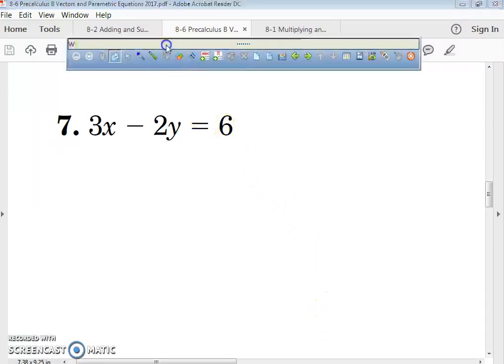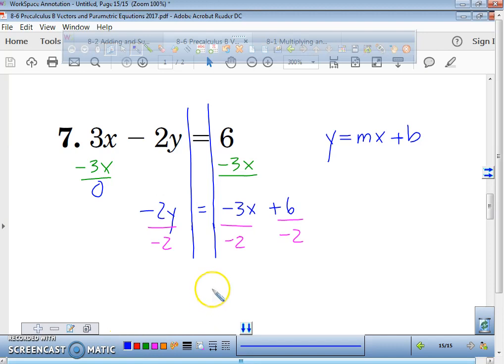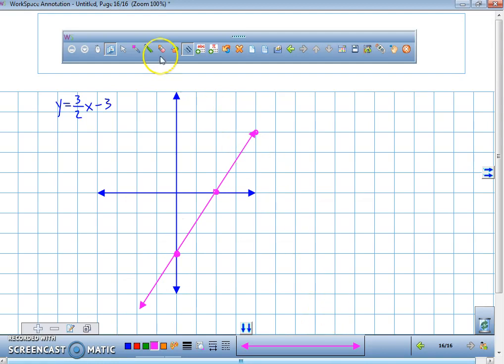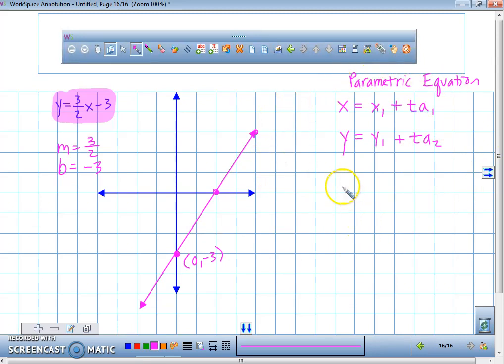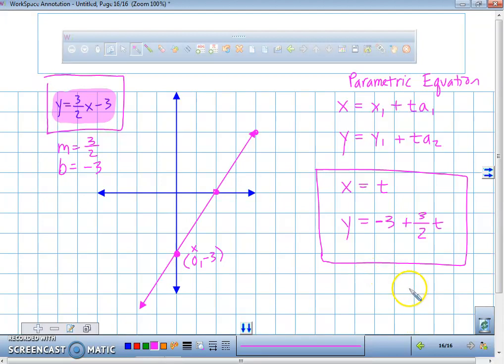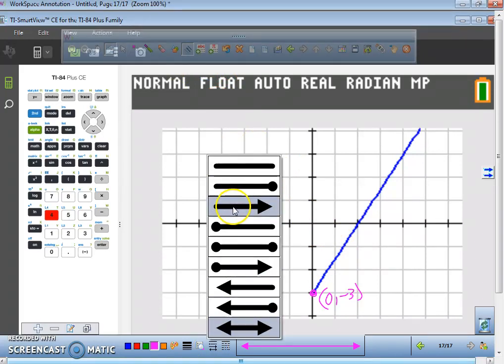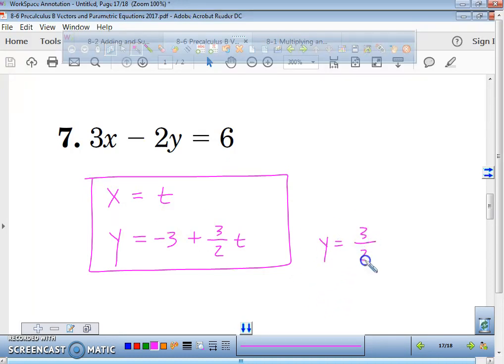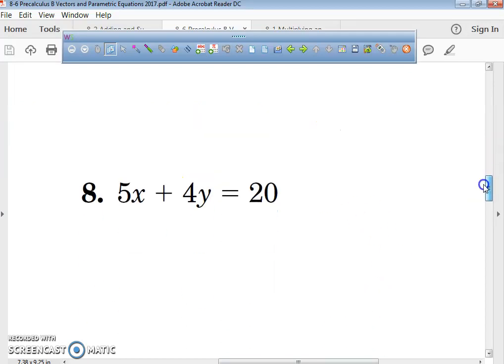8 6 Precalculus B Vectors and Parametric Equations Part B